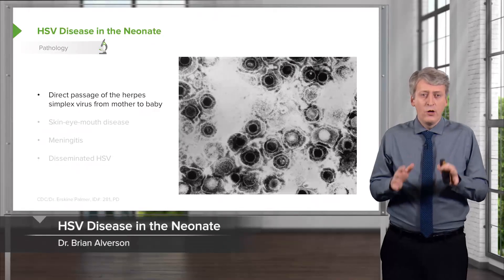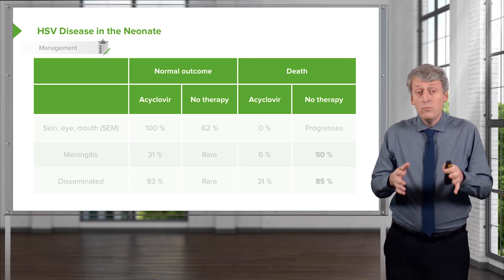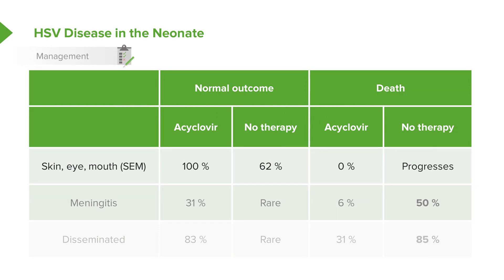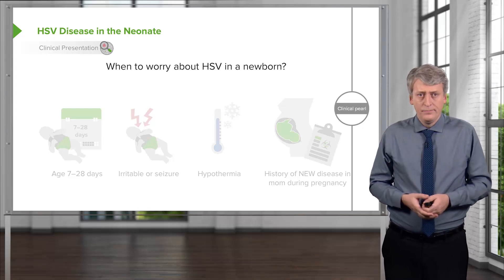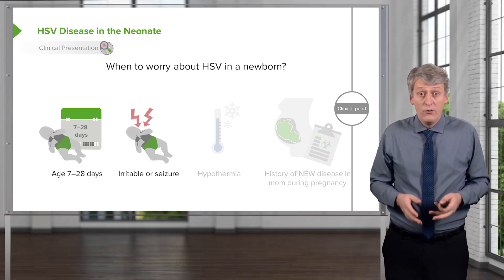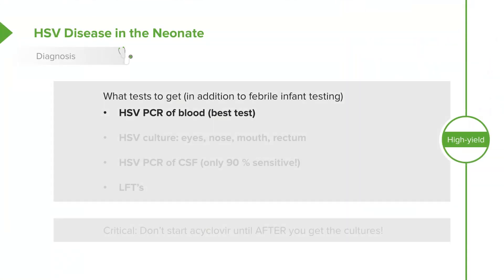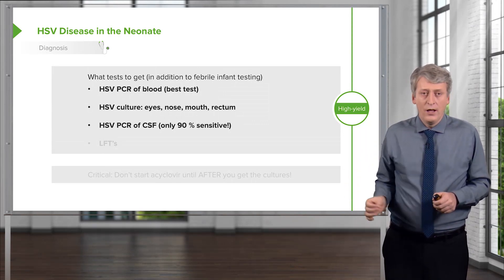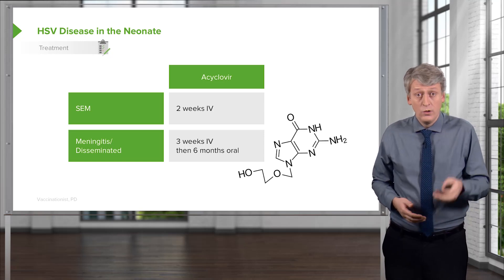Febrile Baby: Herpes Simplex Virus – Pediatrics | Lecturio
This video “Febrile Baby: Herpes Simplex Virus” is part of the Lecturio course “Pediatrics” ► WATCH the complete course

► LEARN ABOUT:
- HSV disease in the neonate
- Pathology
- Management
- Clinical Presentation
- Diagnosis

► LECTURIO is your single-point resource for medical school:
Study for your classes, USMLE Step 1, USMLE Step 2, MCAT or MBBS with video lectures by world-class professors, recall & USMLE-style questions and textbook articles. Create your free account now

► READ TEXTBOOK ARTICLES related to this video:
The Febrile Child — Diagnosis and Treatment